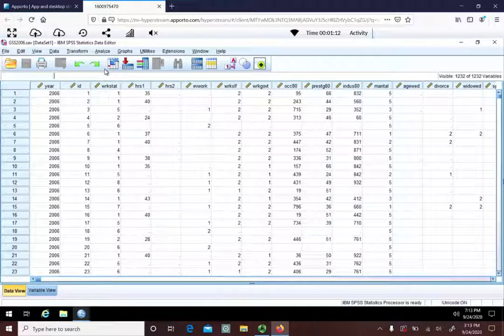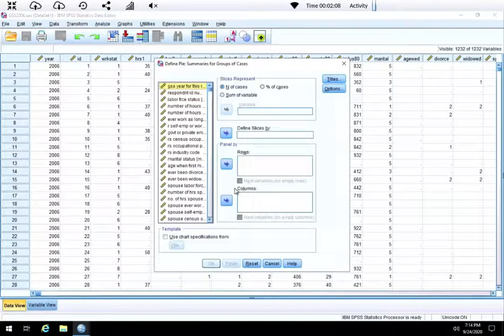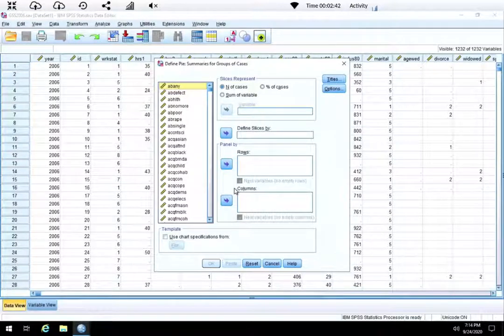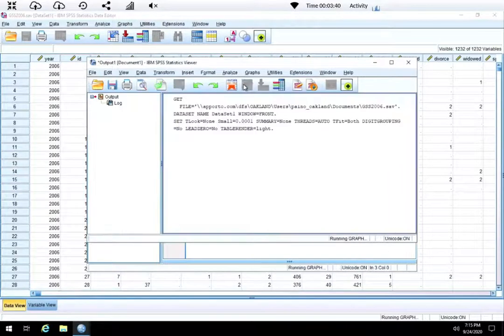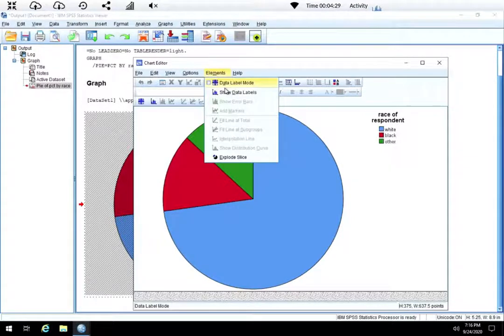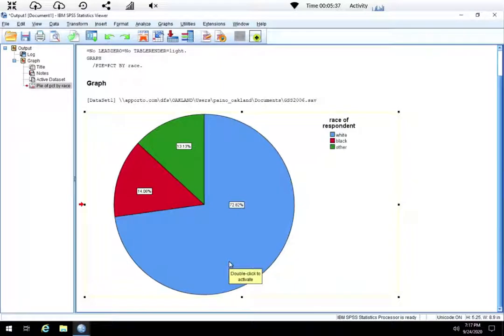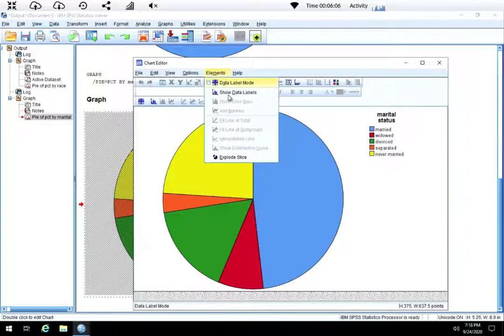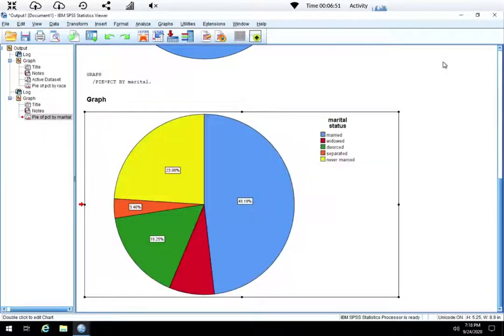SPSS Graphing Pie Chart